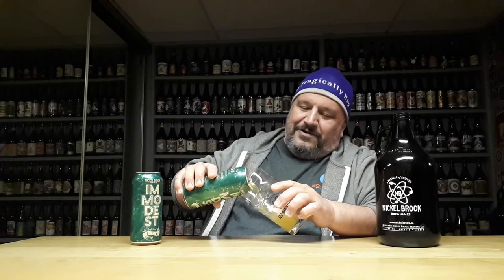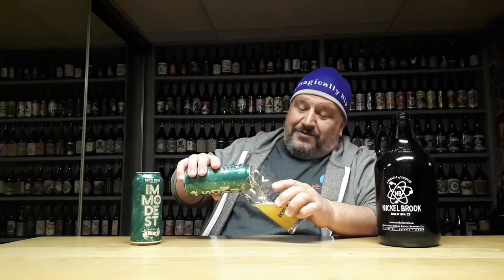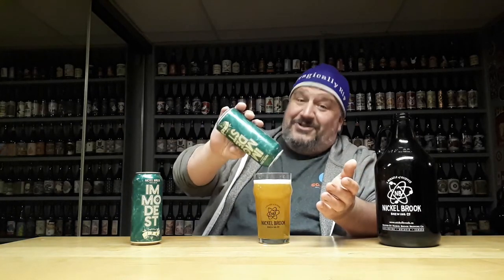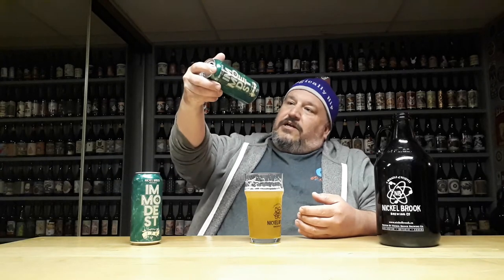Nickel Brook Brewing Immodest Imperial IPA